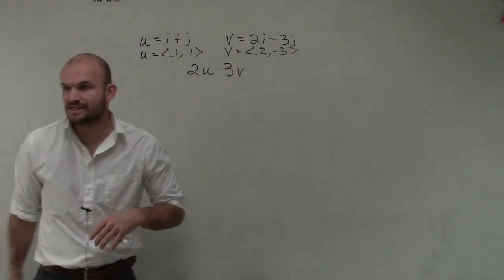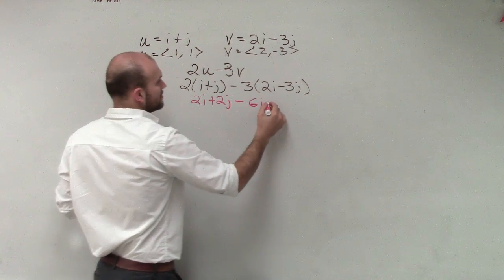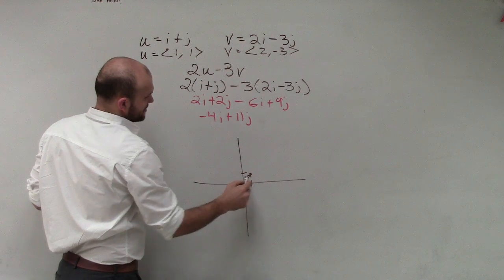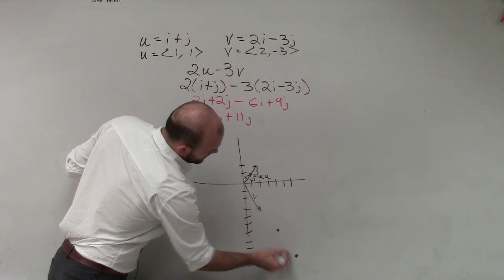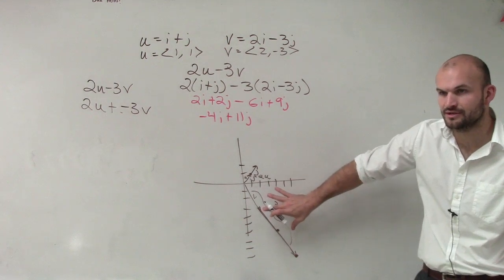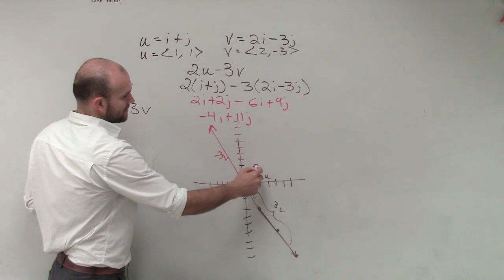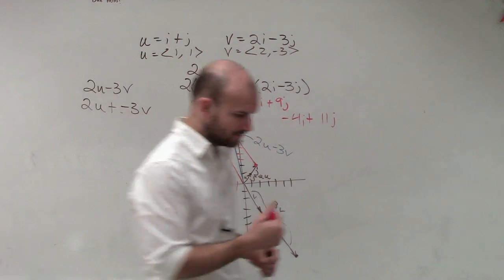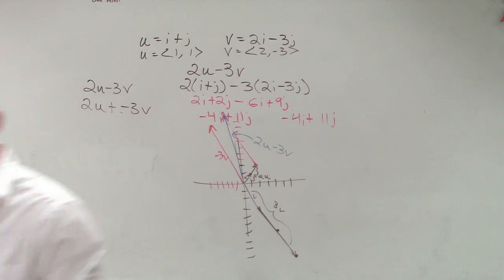Subtracting the two vectors with a scalar and graphing